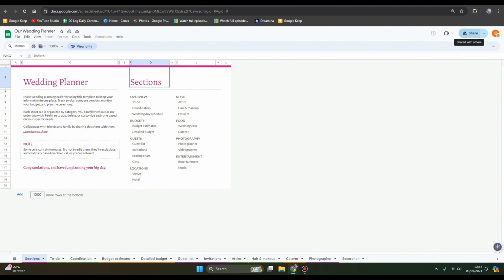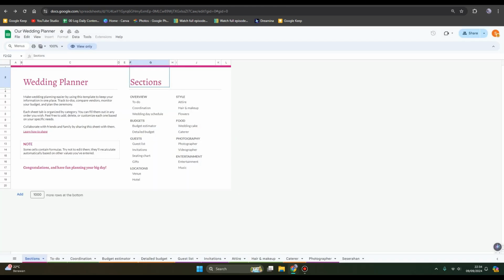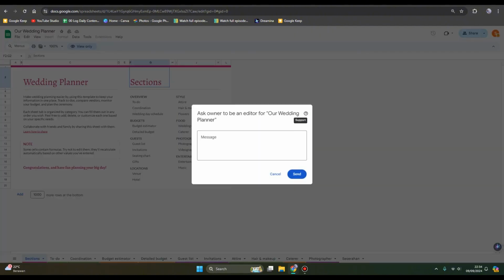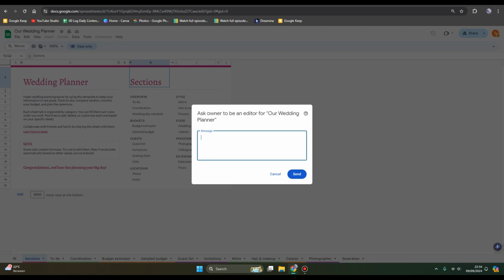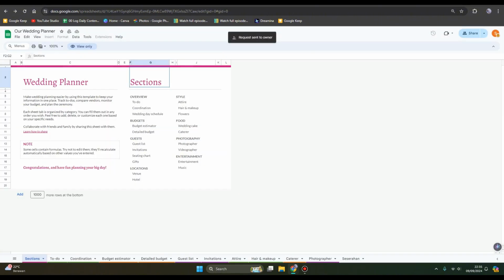❤️ NAVIGATE: Why Is My Google Sheet View Only? | Troubleshooting and Solutions | for Dummies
Learn why a Google Sheet file is a view only and how you can fix it by watching this tutorial